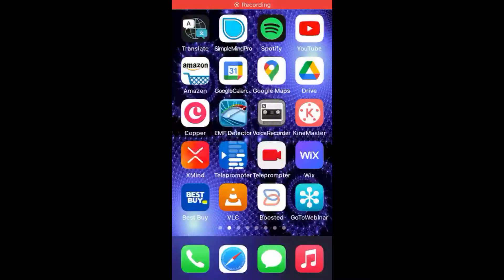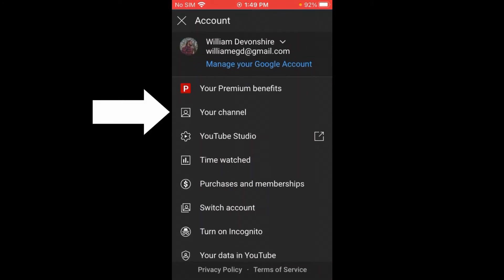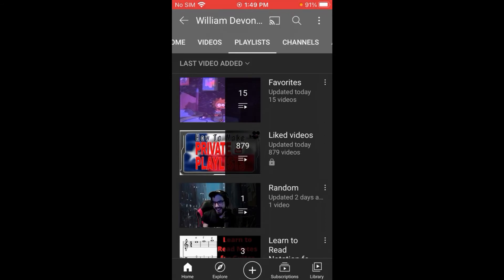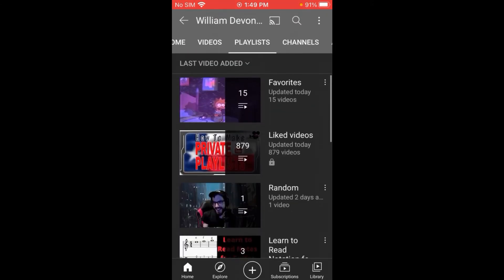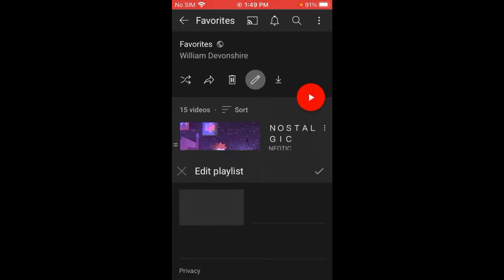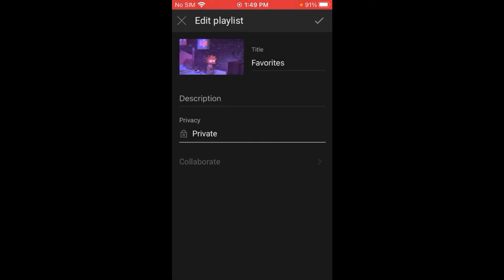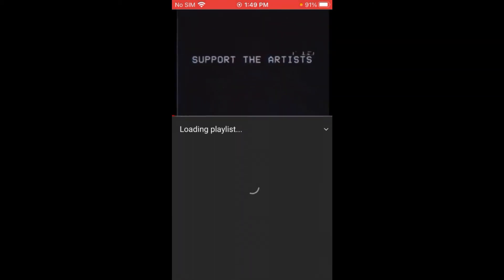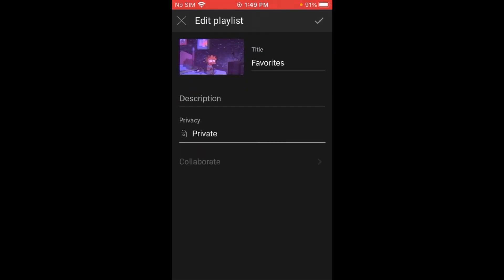Make Youtube Favourites Private!!! 2020